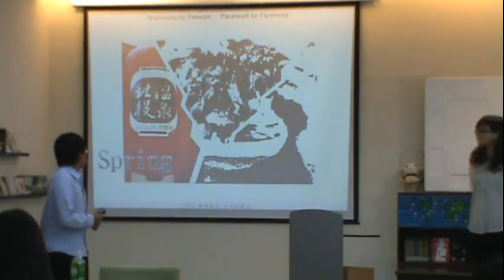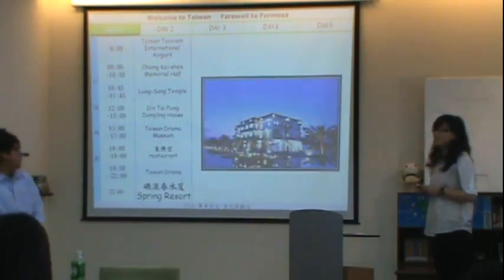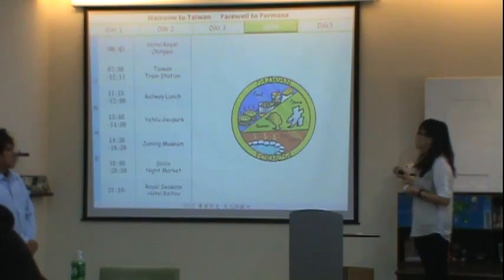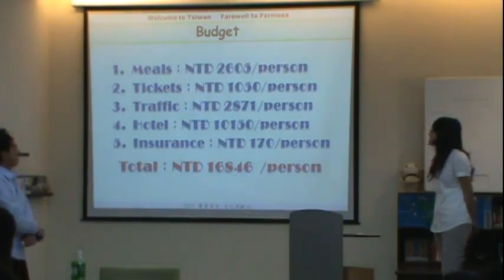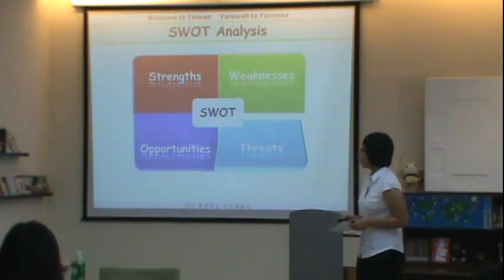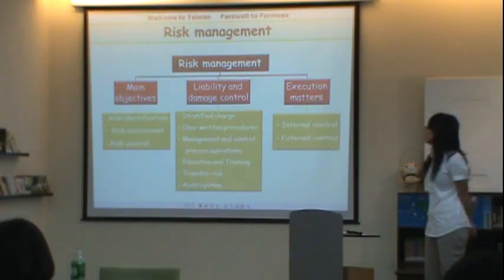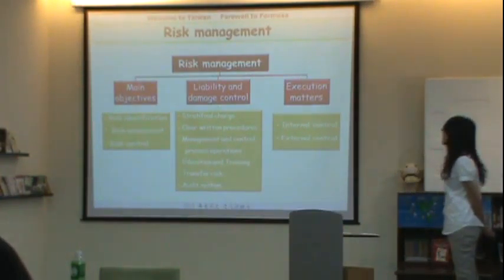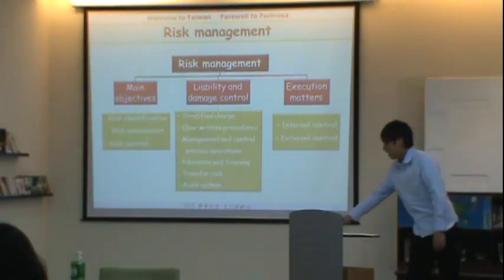蔡 mon20130610 1B 9